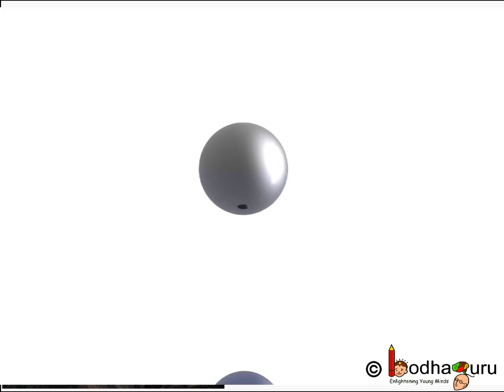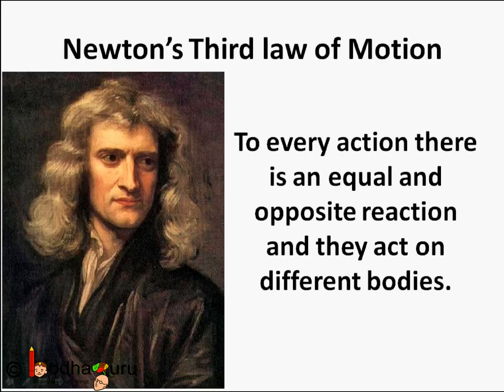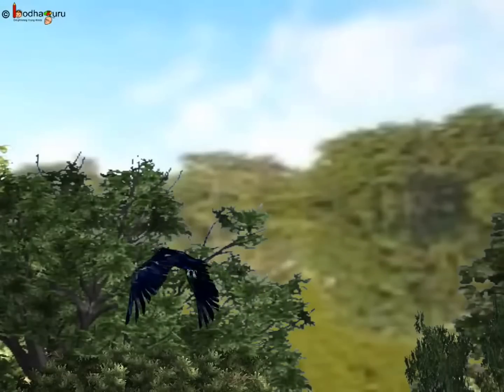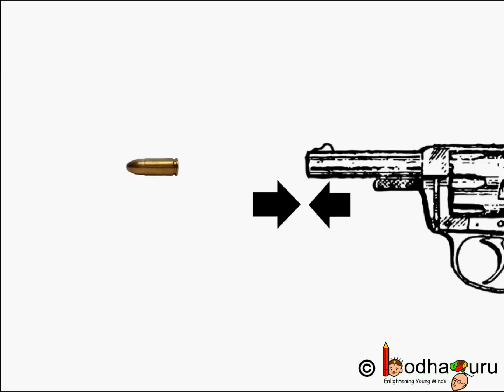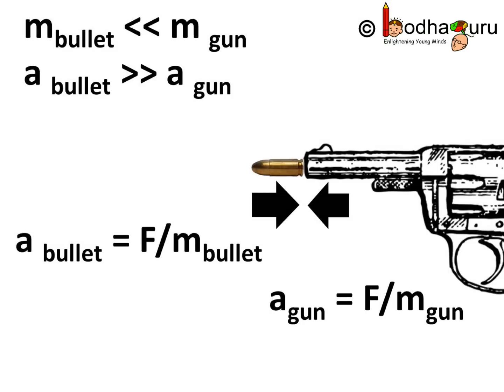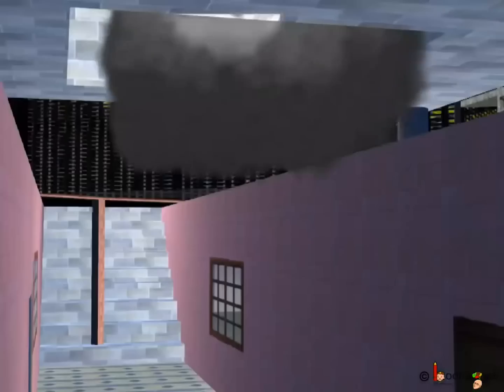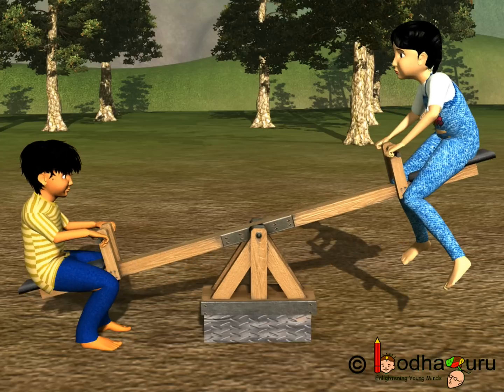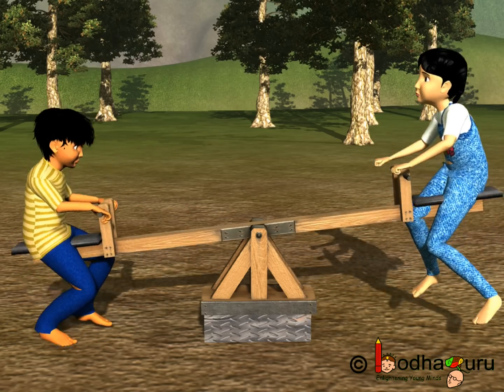Science – Newton’s Third Law of Motion (Action-Reaction) in Real Life – English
This video gives example of Newton’s third law of motion in real life. Means it shows application of Newton’s Third Law in day to day life. It explains how action-reaction works with real life examples.

Team BodhaGuru